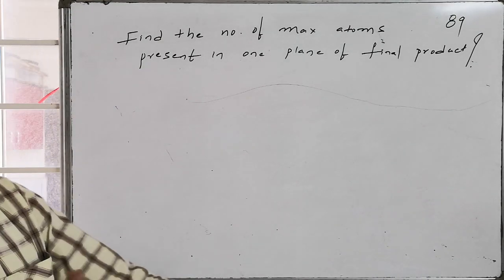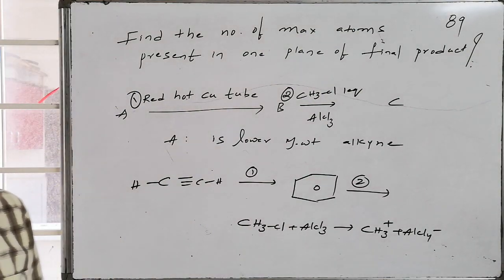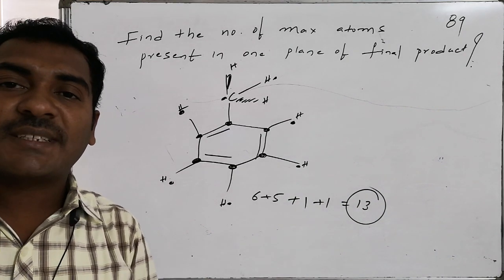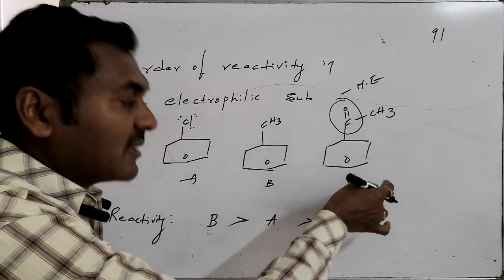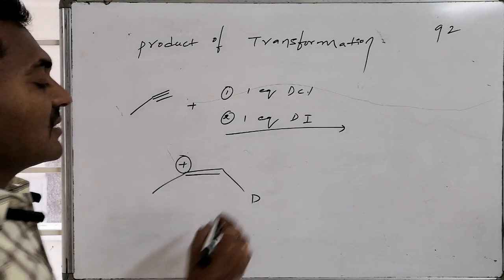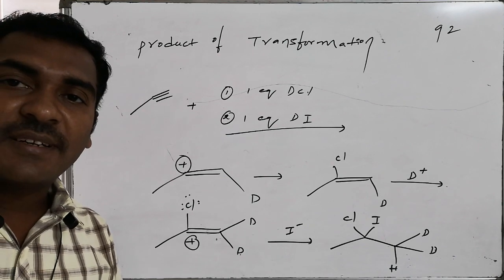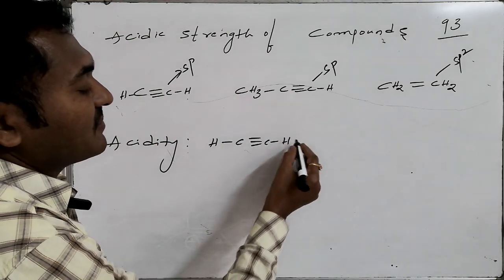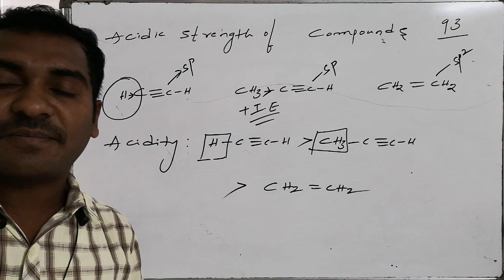H. C - ALKYNES (89, 90, 91,92 & 93) @ JEE